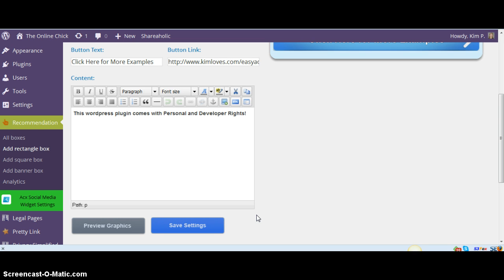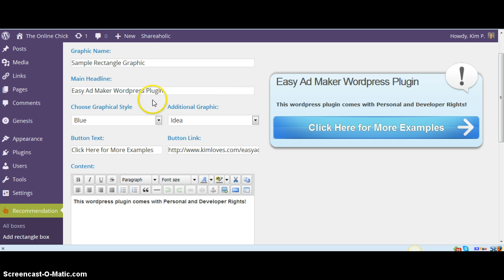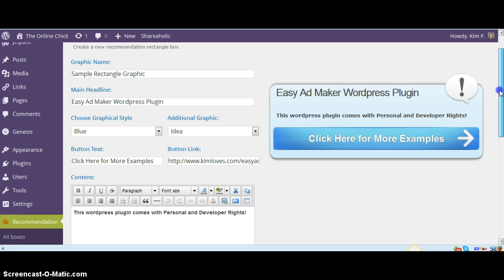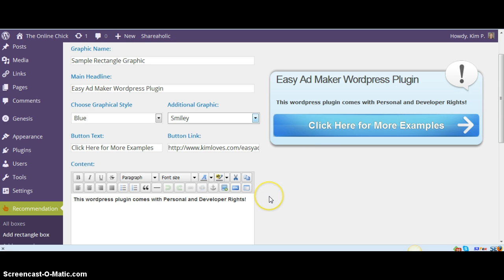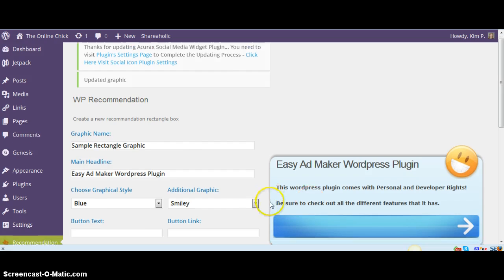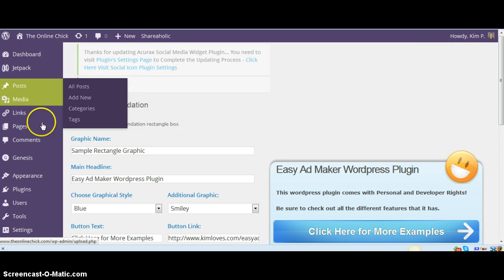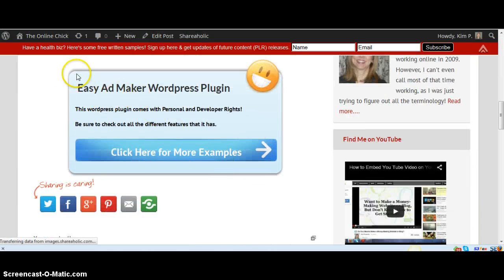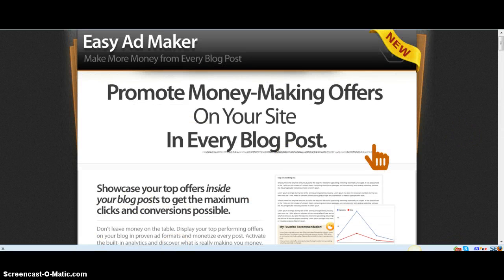Easy Ad Maker Wordpress Plugin